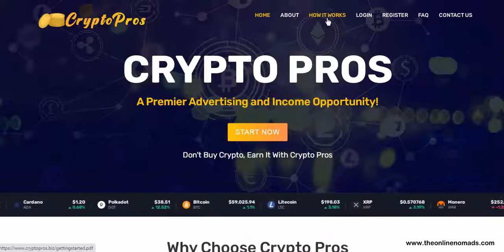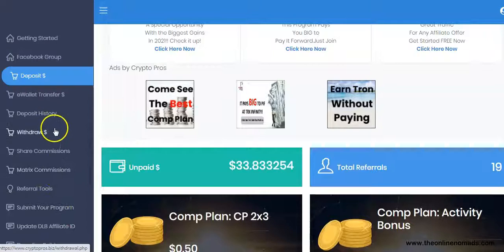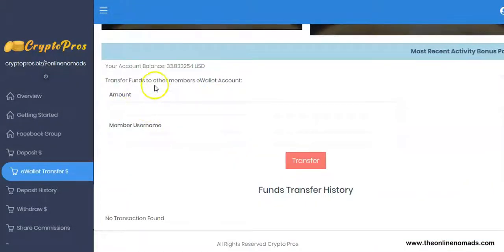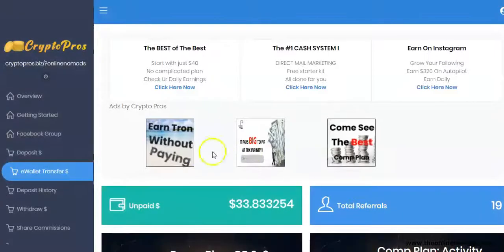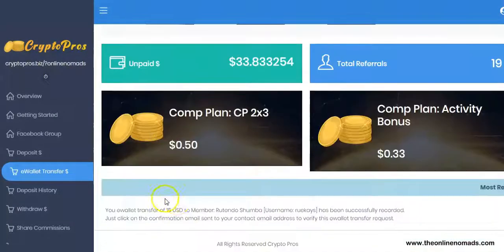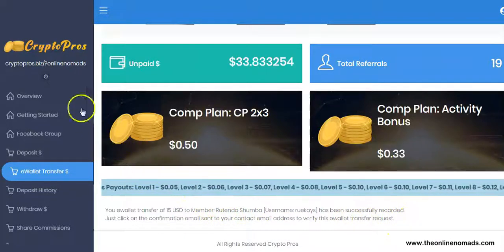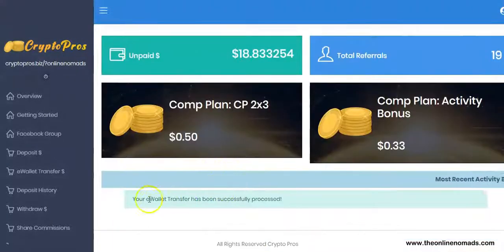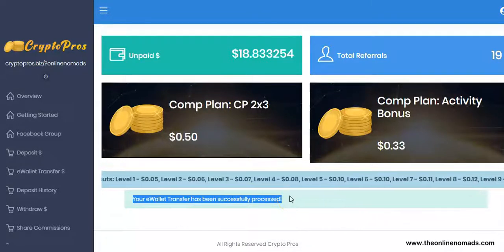How to do an e wallet transfer on Crypto Pros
This is is how you transfer a balance to someone on crypto pros website. This is best used if the person wants to skip the part of using some cryptos to make a deposit.